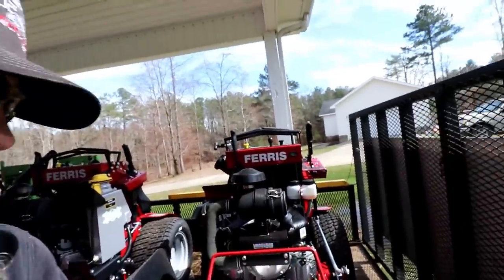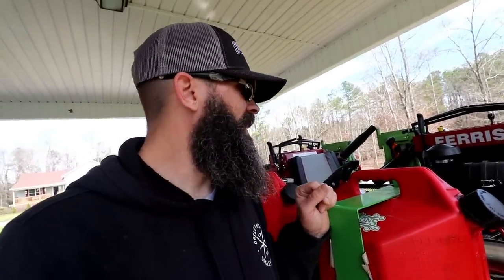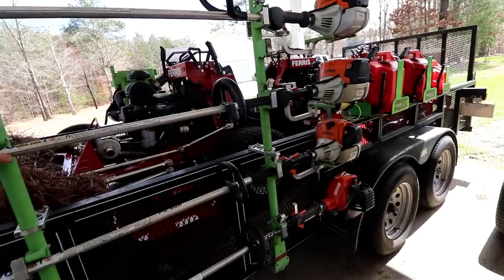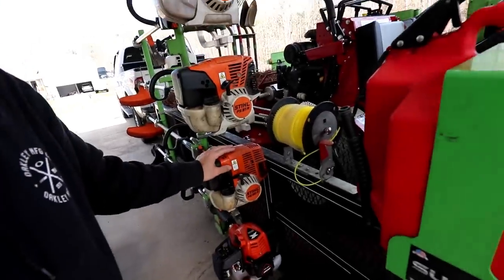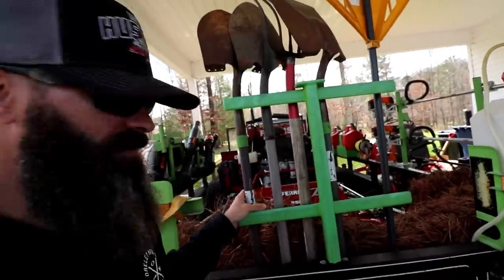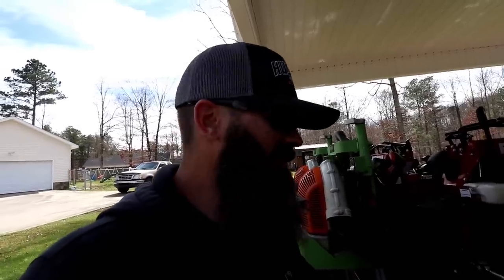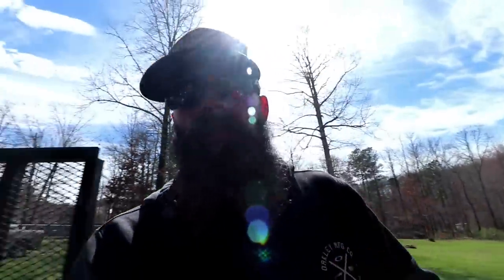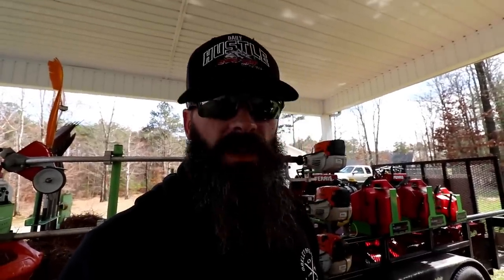Lawn Care Setup 2019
Plemons Lawn Care is a Marine Corps Veteran owned business based in North Georgia. We started Our YouTube channel to document our business as we grow.

Camera Equipment
Canon 200D/ SL2
GoPro Karma Drone
GoPro Karma Grip/ Hand Held Gimbal
GoPro 5 Camera
Joby GoPro Tripod
Rode Video Mic Go
Rode Video Micro Mic

Lawn Care Equipment:
Ferris Z2 stander 61"
Ferris IS 600 48"
Toro Turbo Force 40" Walk Behind
Honda 216 Self Propelled mower
Stihl Br600 Blower
Echo PB770-T Blower
Stihl FS 90r Trimmer
Stihl FS 91r Trimmer
Red Max CHTZ2460 Hedge Trimmer
Billy Goat F9 Large Property / Commercial Walk Behind Blower
Stihl SG 21 Sprayers x2

Truck and Trailer
2012 Ford F-150
2017 Arising 18' Enclosed Lawn Care Trailer